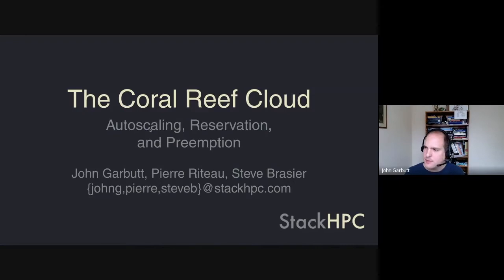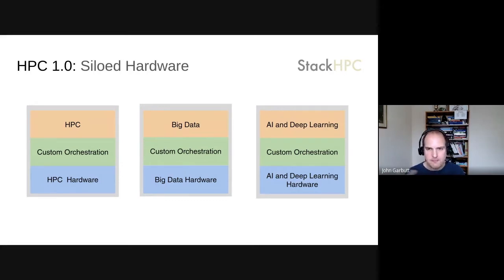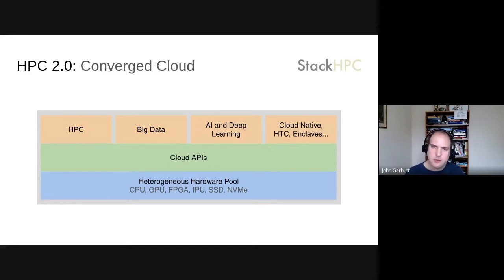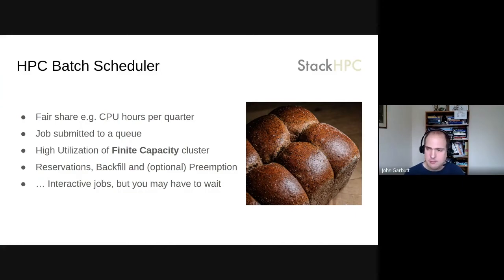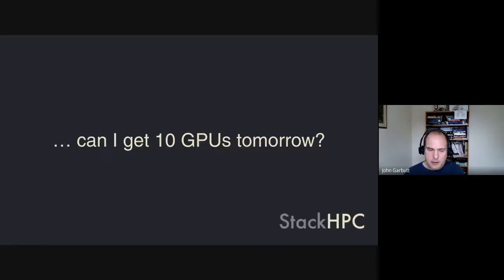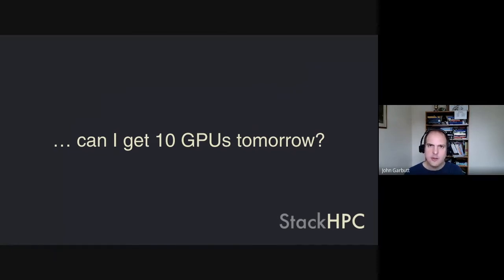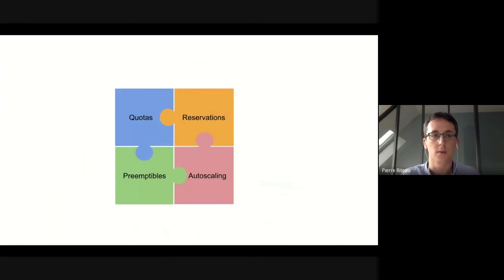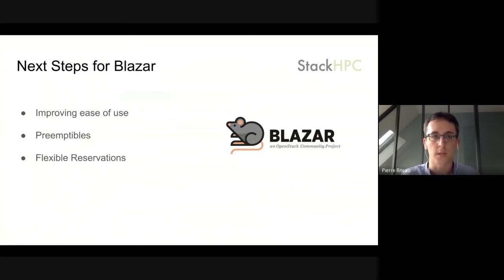The Coral Reef Cloud: Autoscaling, Reservation, and Preemption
Typically, OpenStack clouds use quotas to manage the sharing of resources. Quotas really only limit the resources any one project can consume. Statically dividing up your cloud between all the projects using the cloud is time consuming, and leads to heavy underutilisation of resources, while at the time often starving some groups of users of the resources they need.
We explore how OpenStack Blazar reservations can be used by multiple projects to negotiate when they can get access to a large chunk of resources at some point in the future, and furthermore, how preemptible workloads can help increase utilisation by making use of the gaps between reservations. We describe how Kubernetes and Slurm can be used to provide demand-driven infrastructure autoscaling.

Speakers: John Garbutt, Steve Brasier, Pierre Riteau
Track: AI, Machine Learning, HPC